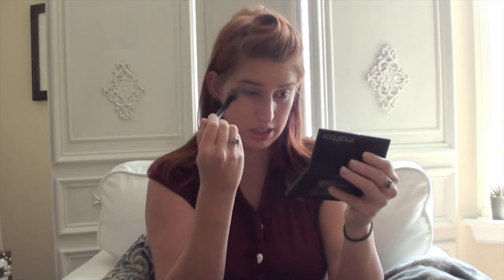Sephora Haul and Try ON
I have new goodies from Sephora! Here's everything I bought, plus a live try on. I am absolutely in love with my new cosmetics.

UPDATE: The Huda Beauty foundation is actual perfection! It has stayed locked during hikes, 2 hours of circus practice, and an entire workday.

Products:
HUDA BEAUTY FauxFilter Foundation

Tarte Amazonian Clay Concealer

Two-Faced Better Than Sex Mascara

CHARLOTTE TILBURY K.I.S.S.I.N.G Lipstick

KAT VON D Tattoo Liner

LAWLESS The One Eyeshadow Palette